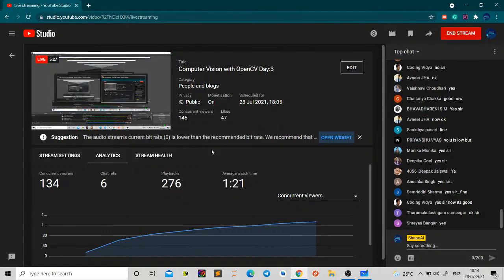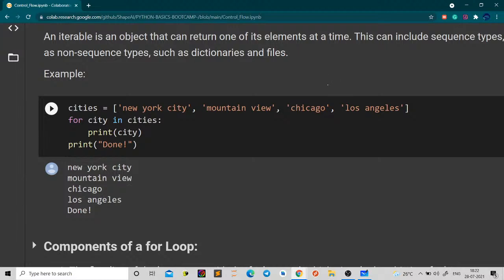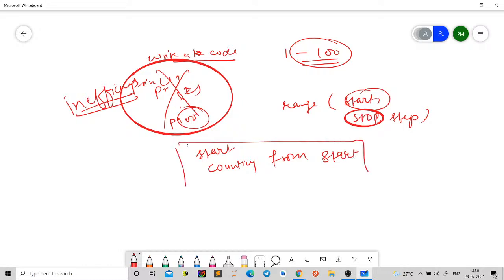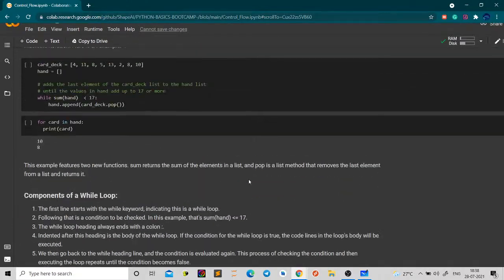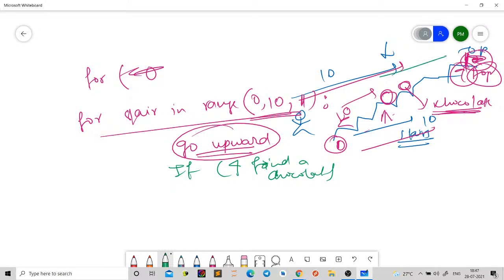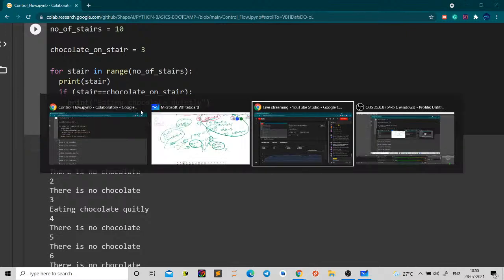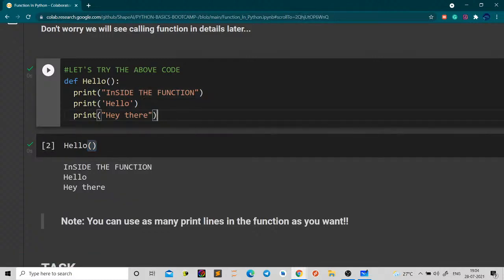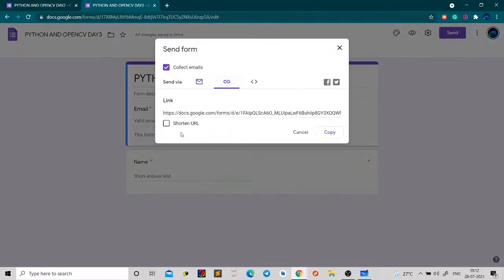Computer Vision with OpenCV Day:3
7 Days Free Bootcamp on Computer Vision with OpenCV  in collaboration with Google Developer Groups Ranchi, Microsoft Learn Student Ambassador Program and AWS Students Club.